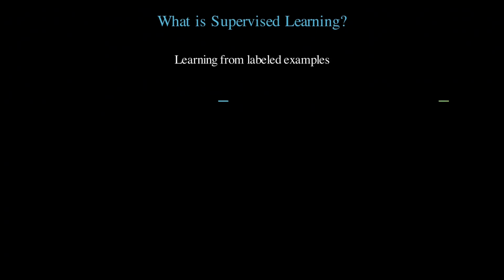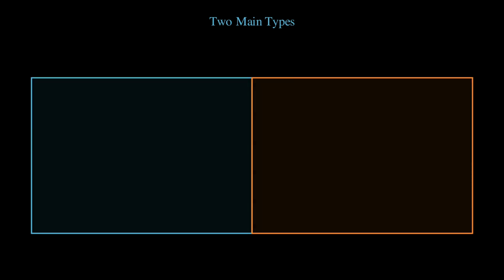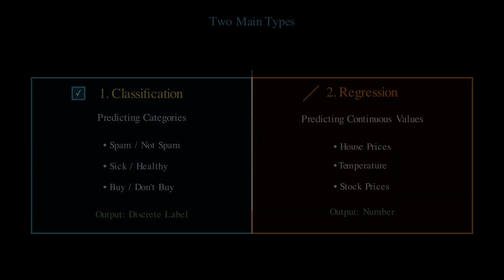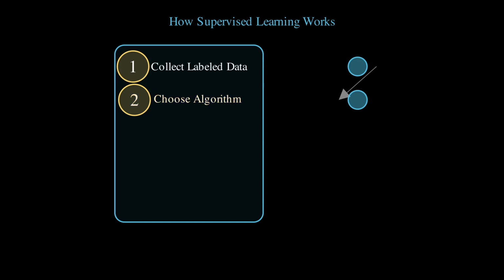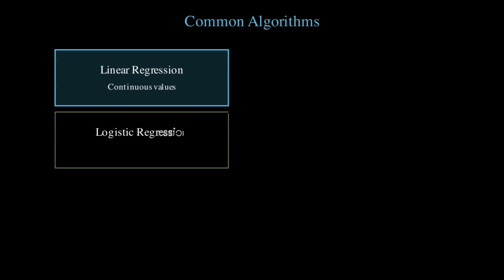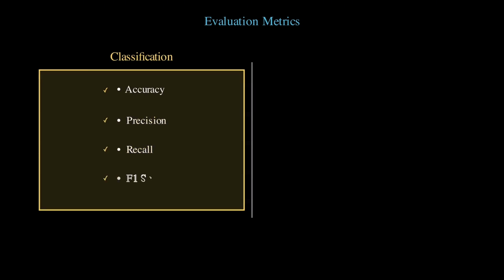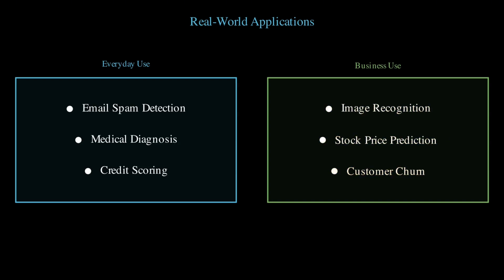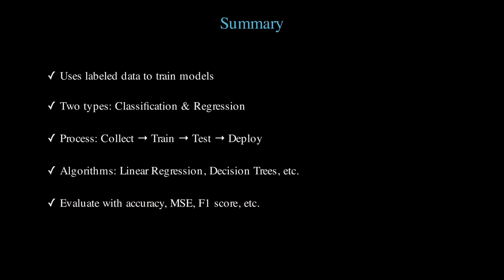Supervised Learning Explained | Regression, Classification & Overfitting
Why do machines make predictions—and how do they learn from data?
In this video, we break down Supervised Machine Learning—the core idea behind most modern AI systems—and explain it in a simple, visual way.

From predicting prices to classifying emails, supervised learning powers real-world applications you use every day. This guide walks you through how it works, the key types, and how models are evaluated.

### What you’ll learn:

– What supervised learning is and how it works
– Regression vs Classification: the two main problem types
– How models learn from labeled data
– Common algorithms: Linear Regression, Decision Trees, KNN, and more
– Evaluation metrics: accuracy, error, and performance basics
– Real-world applications: finance, healthcare, recommendations, and beyond
– Why choosing the right model matters

### ⏱ Chapters:

– Introduction
– What Is Supervised Learning?
– Types: Regression vs Classification
– How Supervised Learning Works
– Common Algorithms Explained
– Evaluation Metrics Overview
– Real-World Applications

Perfect for beginners, students, and anyone curious about AI—no heavy math, just clear and intuitive explanations.